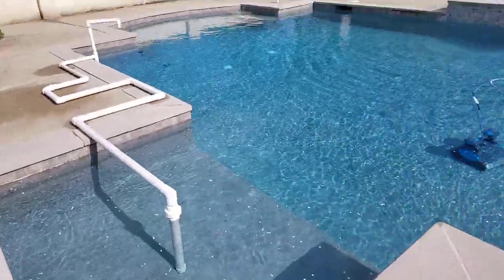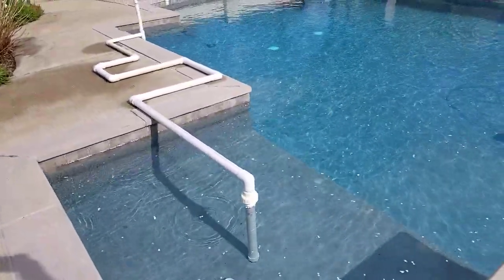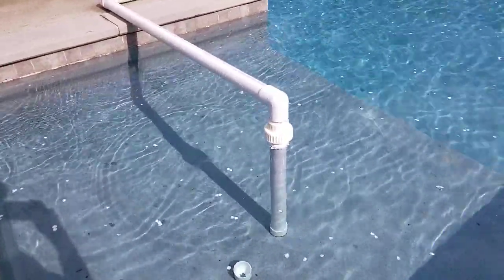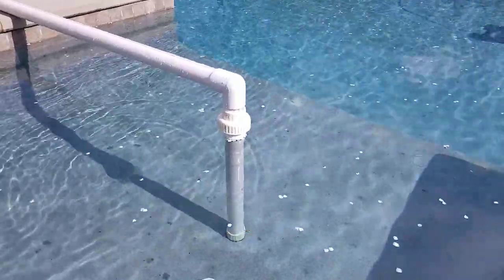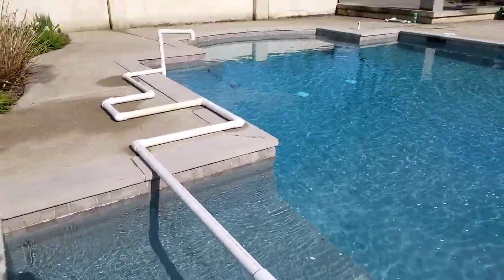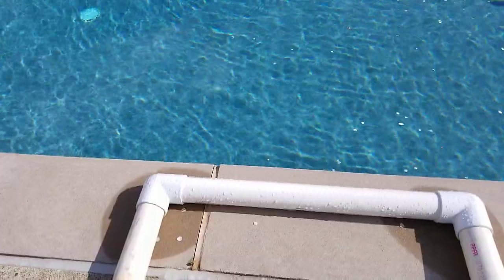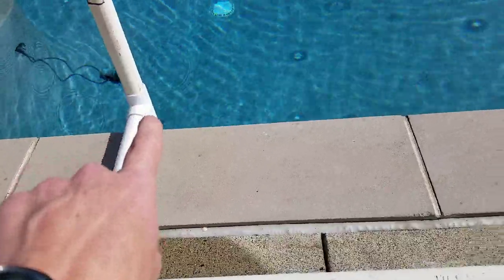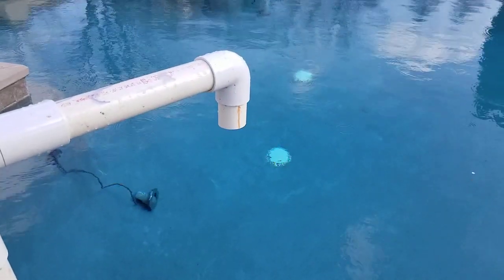Overview of Extra Piping on Pool Deck Fountain Area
General Overview of the Fountain outlet pipe maze